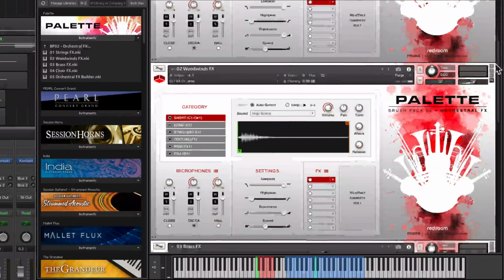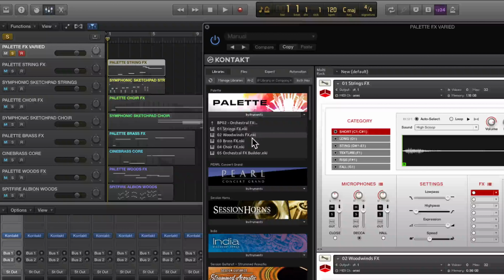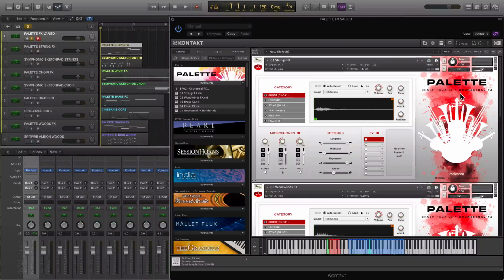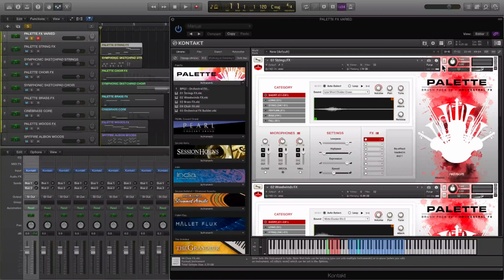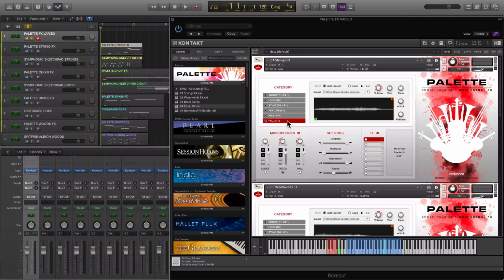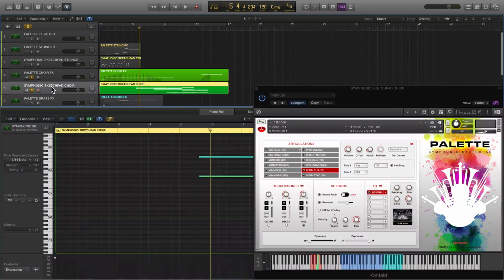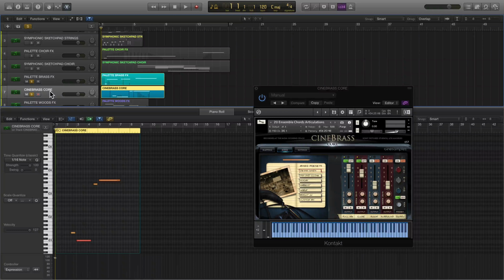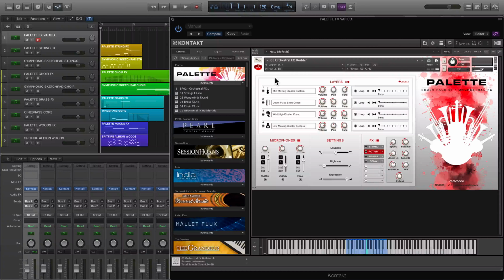QUICKIE - Implementing Palette's Orchestral FX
This Red Room Audio Quickie highlights how Palette Orchestral FX can be used alongside other Palette libraries (as well as libraries from other developers) to add instant realism, spice and drama.  Thanks to its patch design you can easily layer matching FX across all 4 sections of the orchestra.  All Palette libraries run in the free Kontakt Player (except the free Primary Colors) and are available now